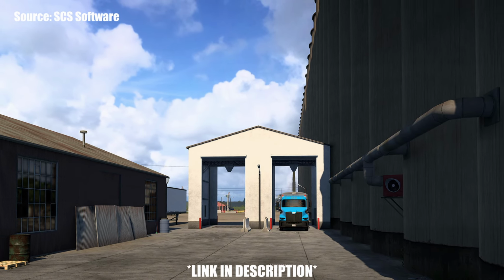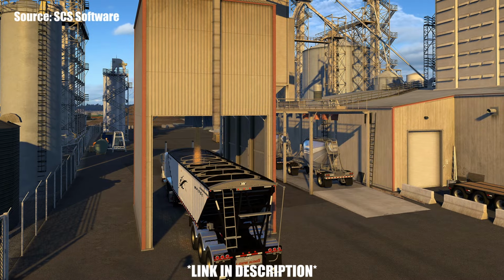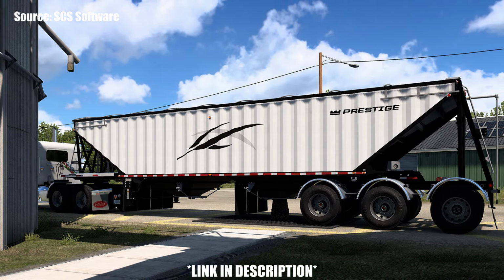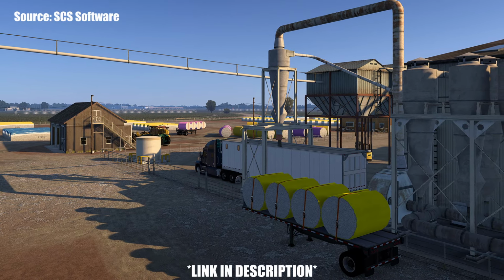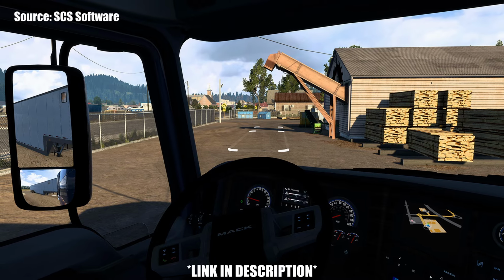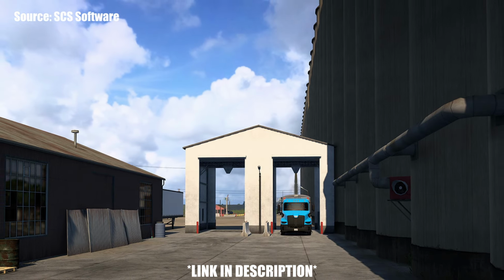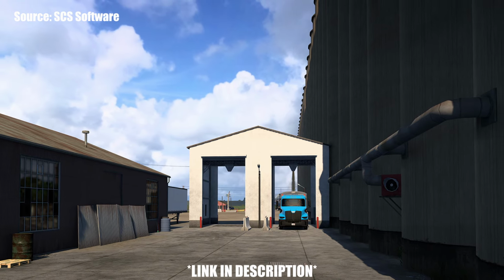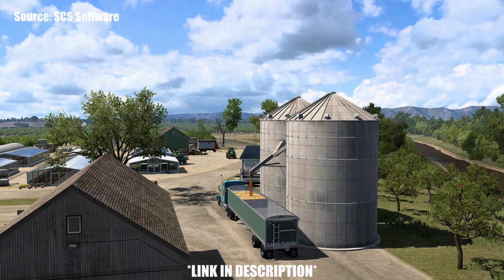NEW Dynamic Loading/Unloading Locations In ATS 1.51!!! | American Truck Simulator (ATS) | Prime News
NEW Dynamic Loading/Unloading Locations In ATS 1.51!!! Join Prime Simulation as he talks about the 1.51 update for American Truck Simulator (ATS), focusing on the new locations and trailer options for the Dynamic Loading/Unloading Feature!

Top Supporters! ► Aconic

Chapters:
00:00 - Intro
00:22 - NEW Loading & Unloading Locations